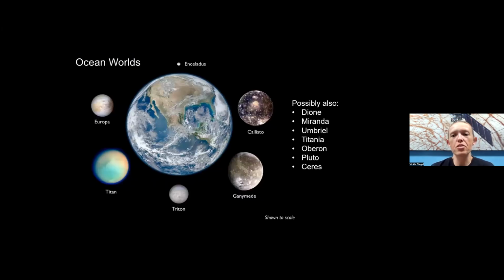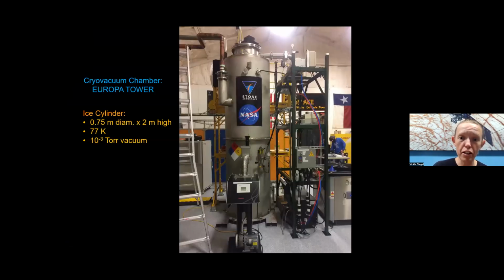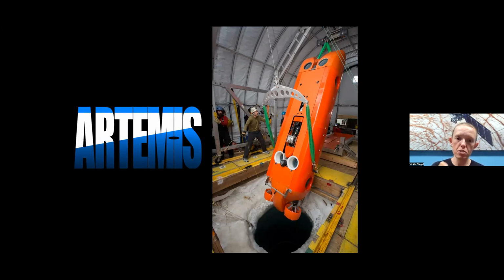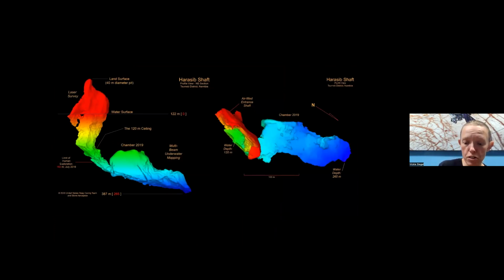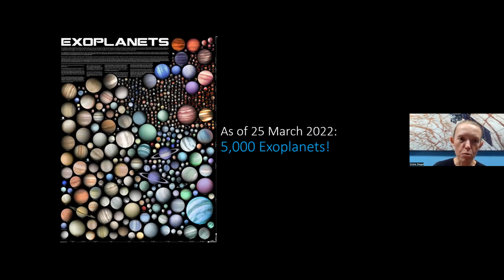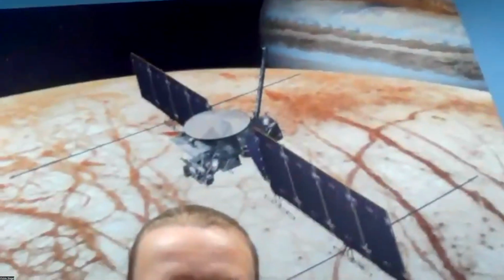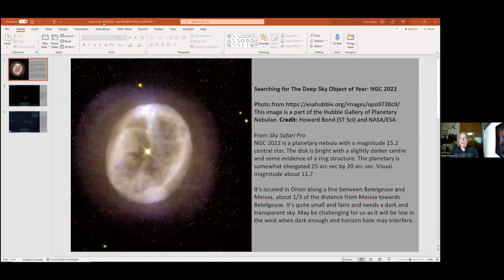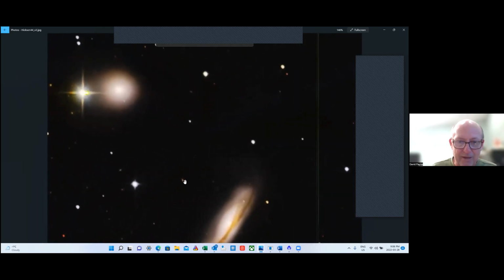Astronomy Cafe - Mar 28, 2022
Astronomy Cafe - March 28, 2022  - transcript video
The Zoom video transcript recording for the online meeting of RASC Victoria Centre's Astronomy Cafe.

0:00:00 - Chit chat
0:03:40 - Robotics for the Ocean Worlds - Vickie Siegel of Stone Aerospace
1:13:25 - Lunar sketching - Randy Enkin
1:16:10 - Vancouver Island Regional Science Fair - Dorothy Paul
1:19:40 - Council meeting, Astronomy Day & Astronomy Cafe - Randy Enkin
1:28:28 - Edmonton Astrophotos - Dave Robinson
1:31:50 - Astrophotos - Dave Payne
1:36:40 - end